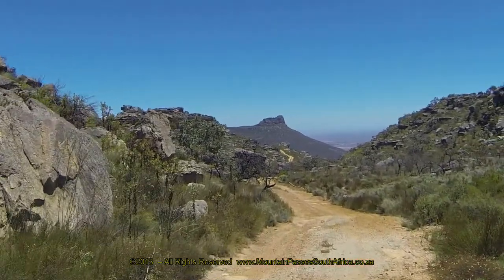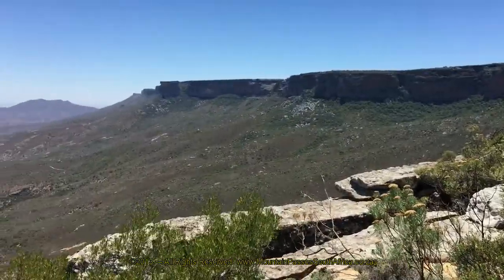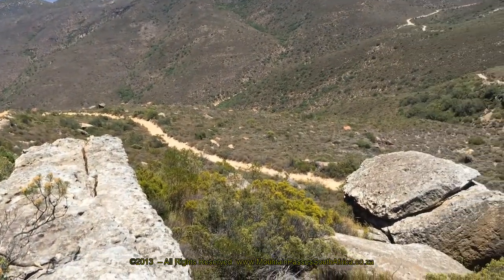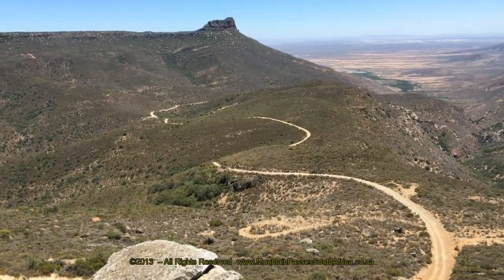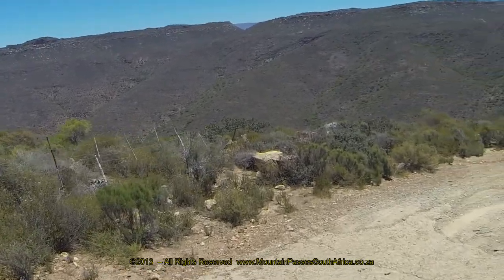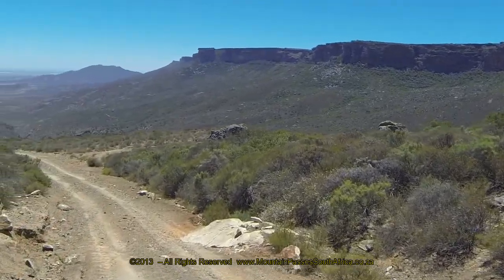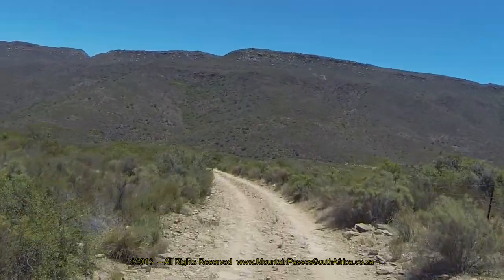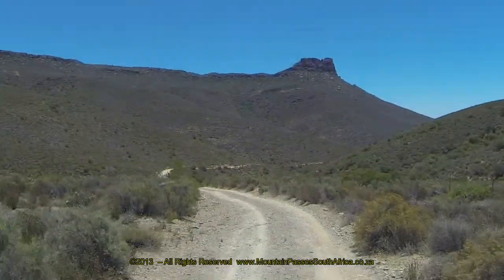Tierberg Pass (Part 2 - Descent) V3 2017 - Mountain Passes of South Africa